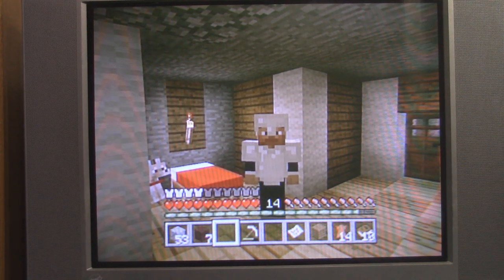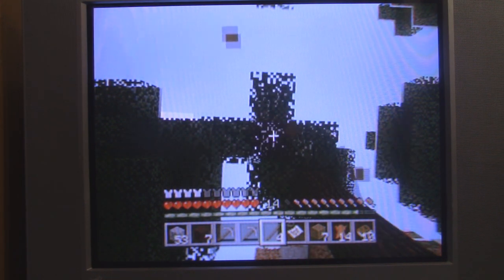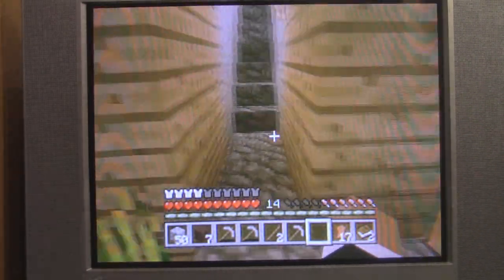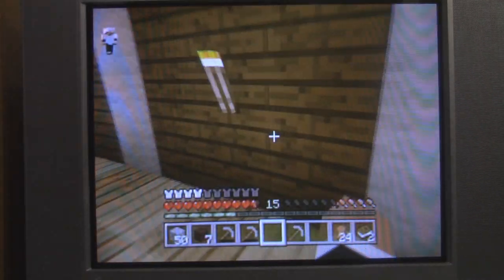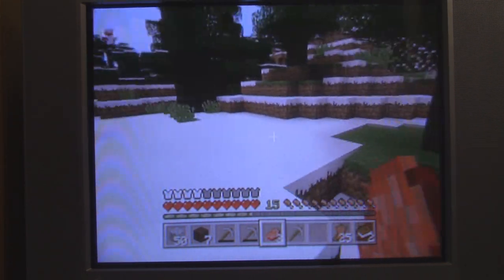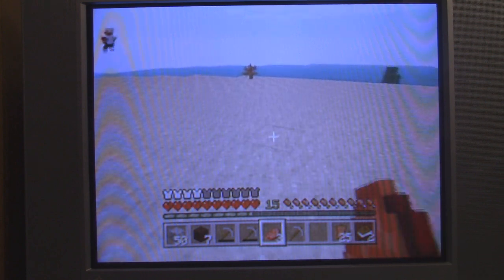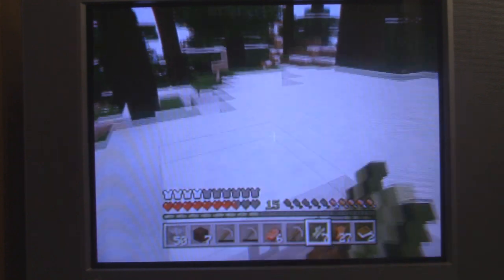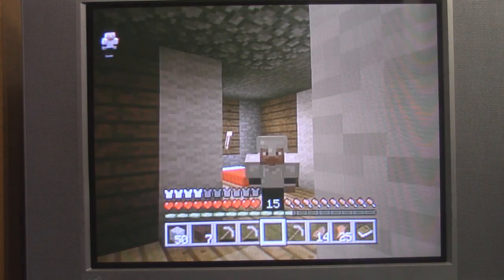Stairzbekistan! Episode 24: Cow Tipping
In this pre-recorded episode of Stairzbekistan, I gush over a lot of the Update Aquatic content actually being inside of the world along with... well... a lot of Cow Tipping. This is mainly due to all the leather that's needed to get our enchantment room off the ground. We also need a lot of sugarcane though... and that... well, you'll find out for yourself when you watch Episode 24 of Stairzbekistan.